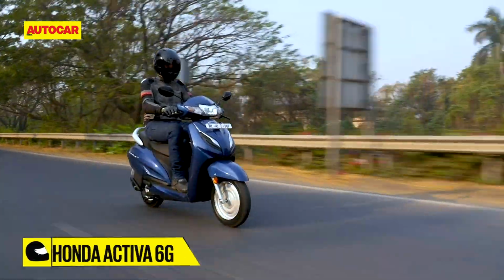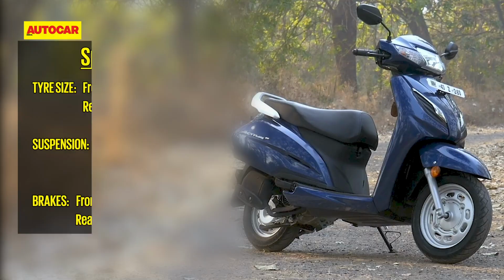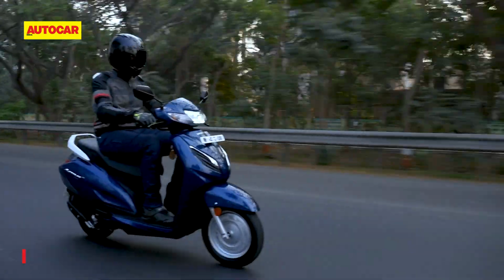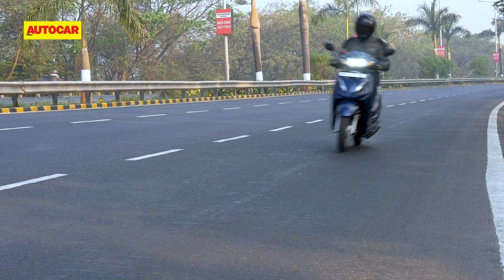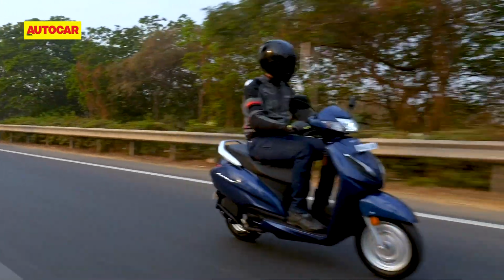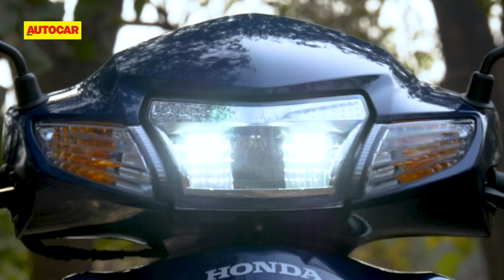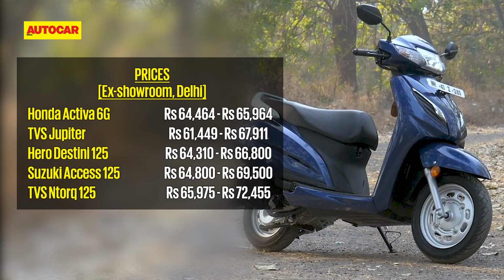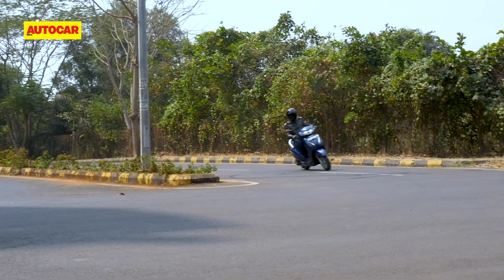Honda Activa 6G - Can it still be a best-seller? | Buyer's Guide | Autocar India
Even though it may not look like it, a lot has changed on the Activa in its transition from the 5G to the 6G. Honda has addressed many of the 110cc  scooter's shortcomings, but at a price. Firoze Irani tells you where it fits into the market and whether it's the scooter to buy.